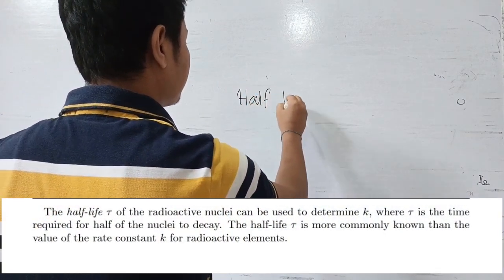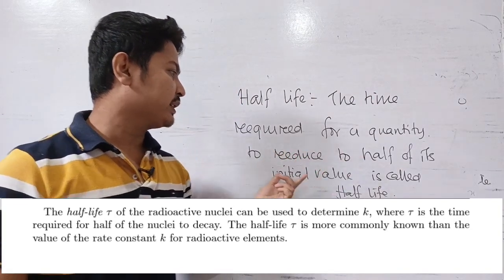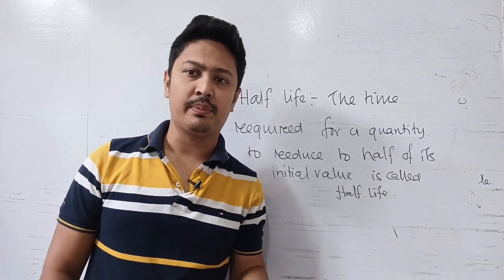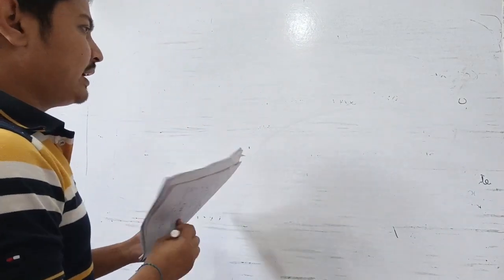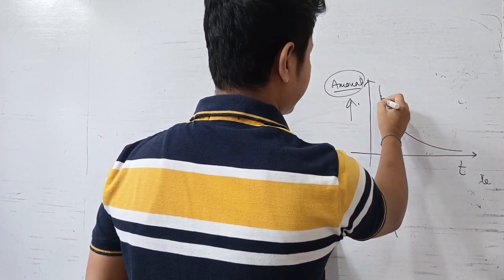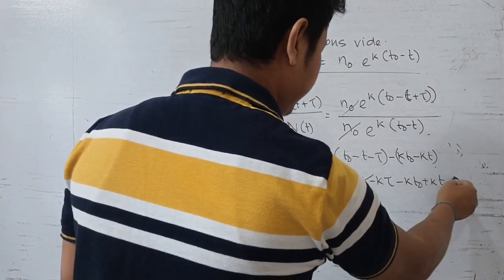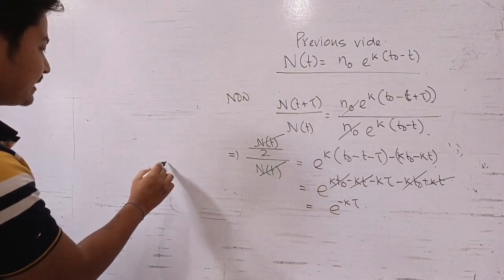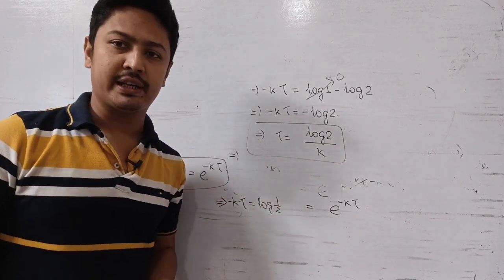Half life of Exponential Decay and Radioactivity Compartmental Model|Differential Equation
Half life of Exponential Decay and Radioactivity Compartmental Model.

SL Rose differential equation book solutions.

Bsc second semester Differential Equation